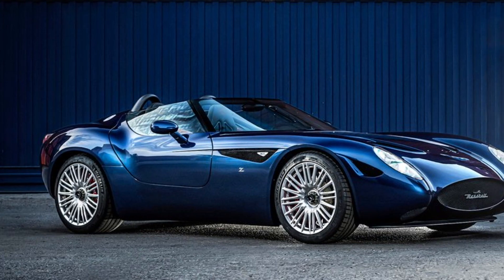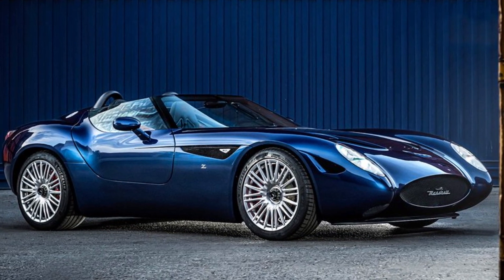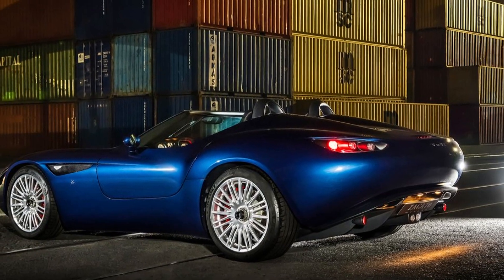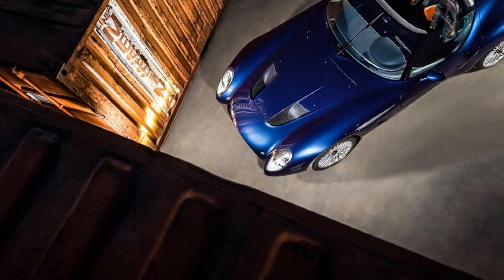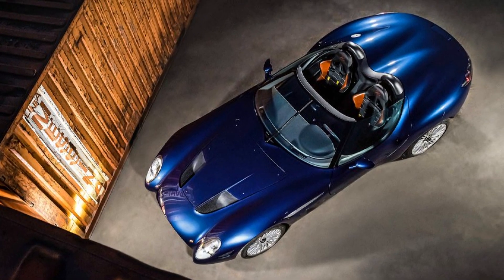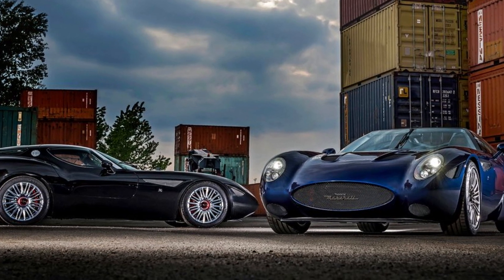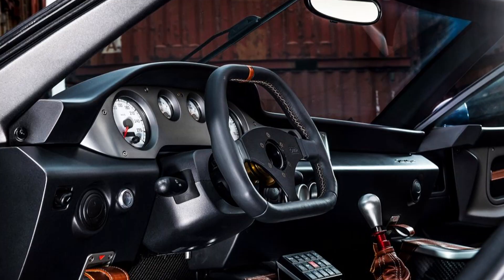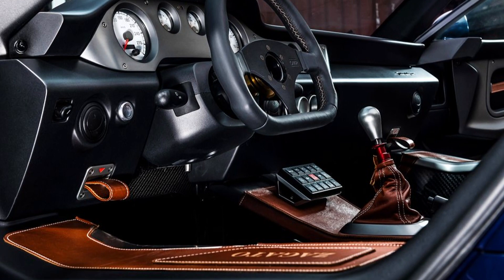2023 Zagato Mostro Barchetta Introducing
2023 Zagato Mostro Barchetta Introducing
The new Mostro Zagato Barchetta Powered by Maserati is made of a carbon-fiber MonoCell chassis, coupled with an innovative composite structure for the windscreen frame and a rear steel subframe that carries a fuel tank, exhaust system, rear suspension, and differential.

The Maserati engine 8V 4,2 NA with power 420 CV, is installed in the front-mid position for optimal weight distribution (50-50) and the Mostro Barchetta, weighing only 1.200 kg has an excellent Weight/Power ratio which results in a "racing" driving experience with outstanding performances.

The racing gearbox is a manual sequential 6 speed and is mounted to the engine block.

The front and rear suspensions have a double-wishbone architecture with a pushrod acting on a spring/shock absorber adjustable system.

The Mostro Barchetta is equipped with large disc brakes with 6 pistons AP Racing calipers in the front and 4 pistons in the rear and 19" alloy wheels.

The alloy wheels have a single nut, with 255/40 R19 front tyres and 295/35 R19 rear tyres.